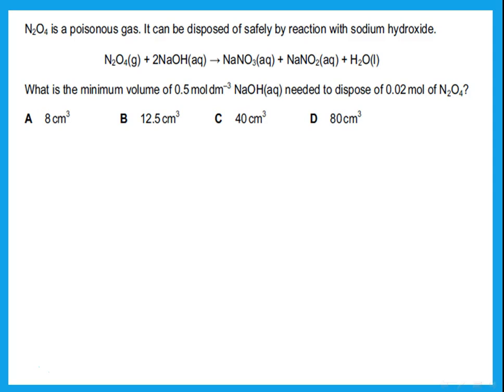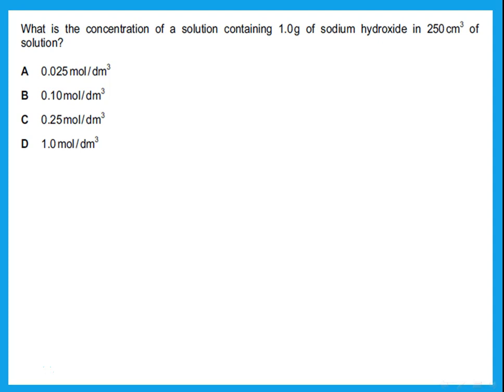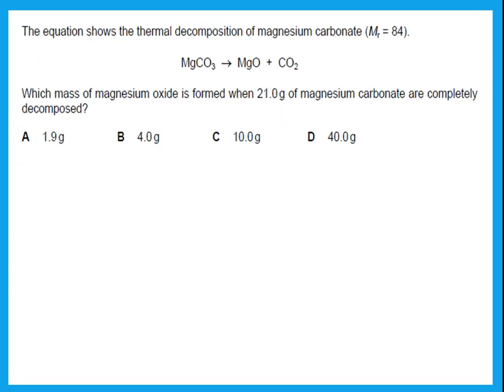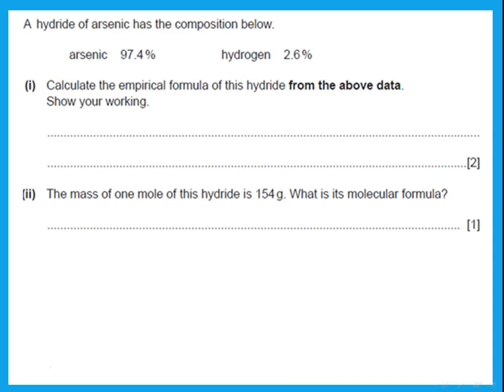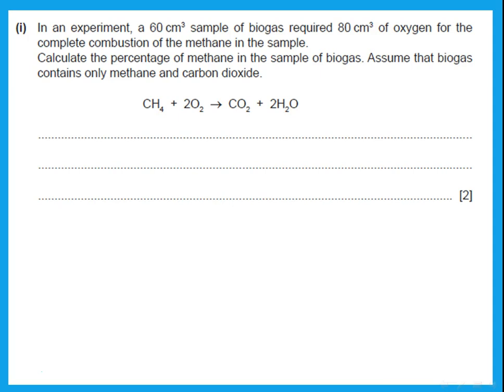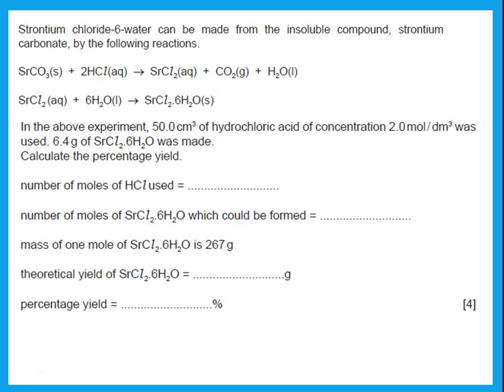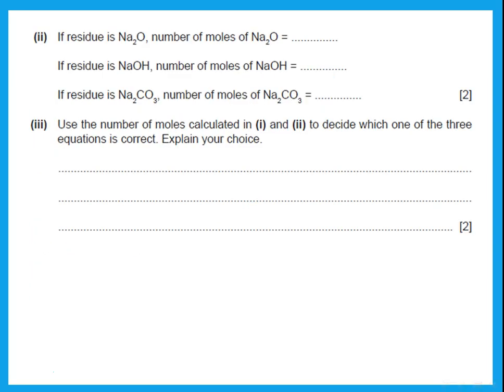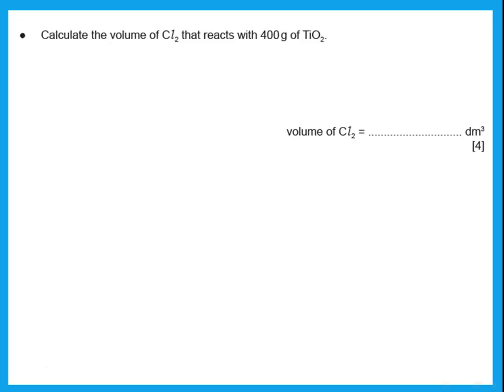IGCSE Chemistry Cambridge Ch 10 Chemical Calculations Q & A - Dr. Hanaa Assil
This video explains Questions and Answers on Chemical Calculations involving Empirical Formulae and moles.